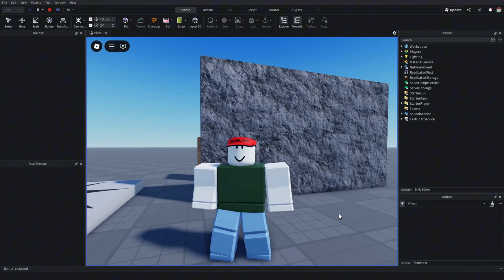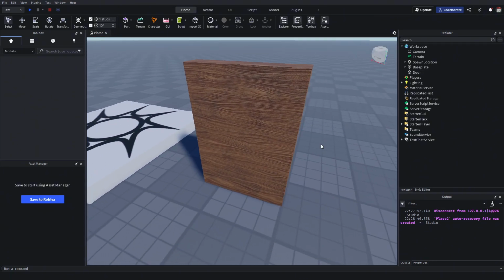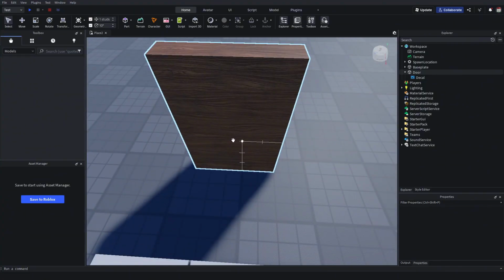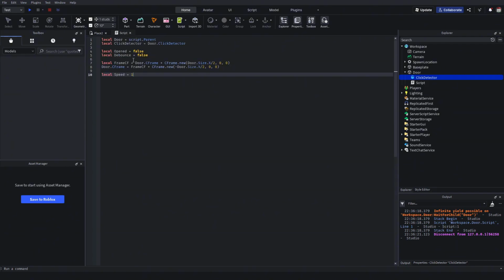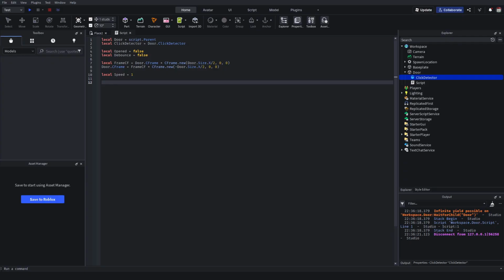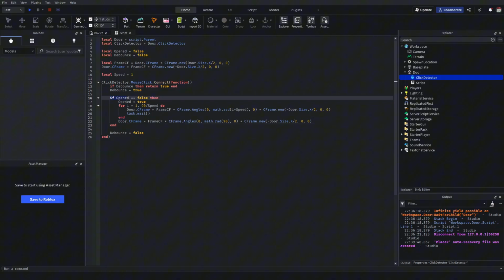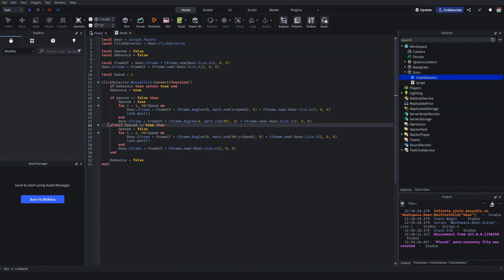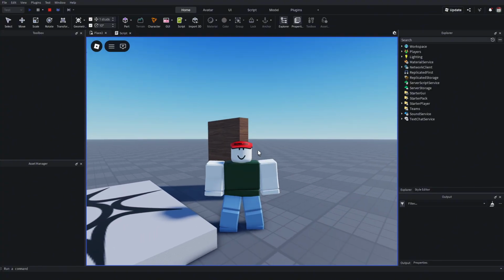Making The EASIEST Door in ROBLOX Studio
I Show You How To Make a ROBLOX Door My Way Under 5 Minutes!
Requires Almost No Setup! Literally 1 Part and 35 Lines of code!

Time Stamps
0:00 - Intro
0:20 - Setup
1:31 - Scripting & Explanation
3:54 - Playtesting
4:21 - End